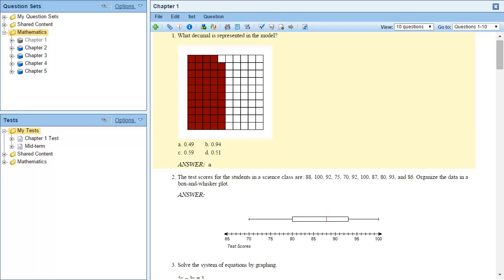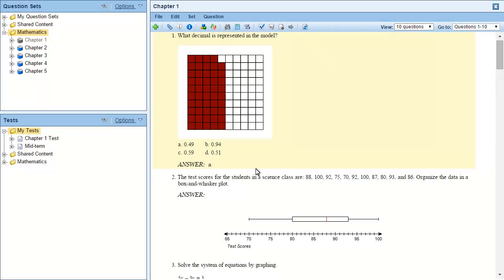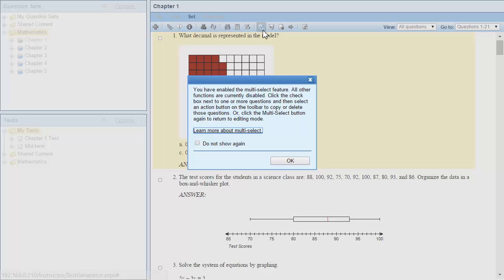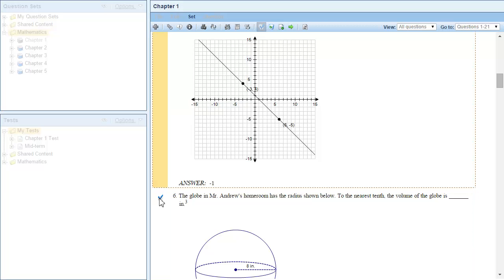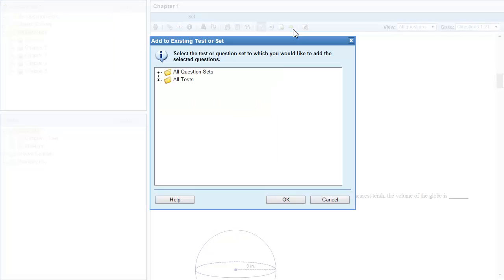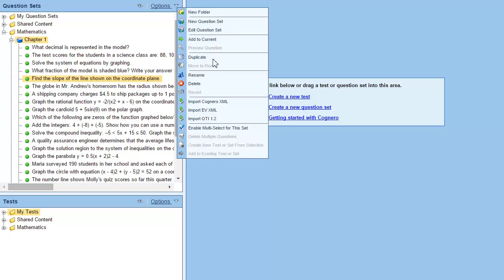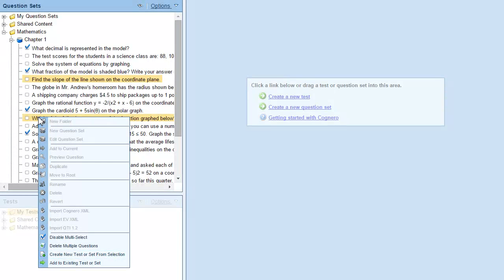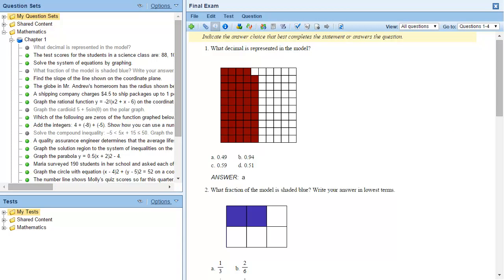Selecting Multiple Questions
This video shows you how to:

- Select multiple questions from an open set/test or from the question tree.
- Delete a group of questions.
- Create a new test/set from a group of questions.
- Add a group of questions to an existing test/set.